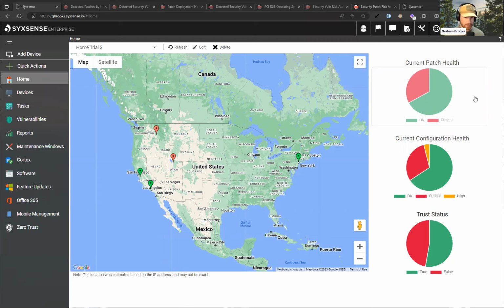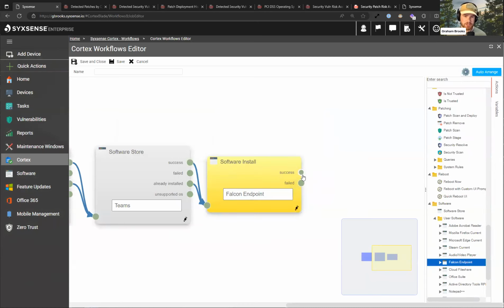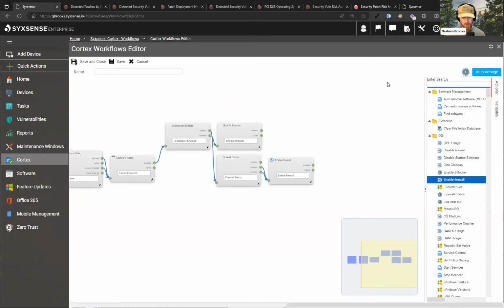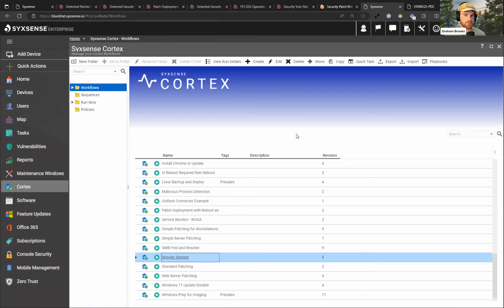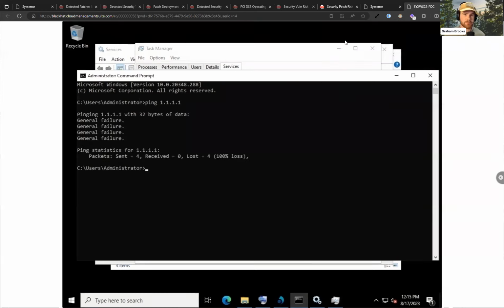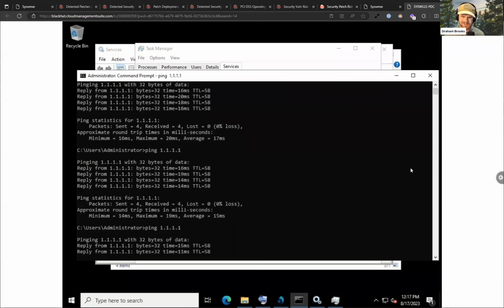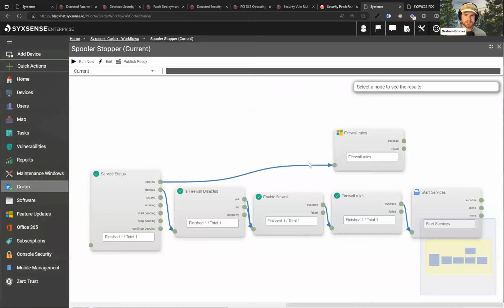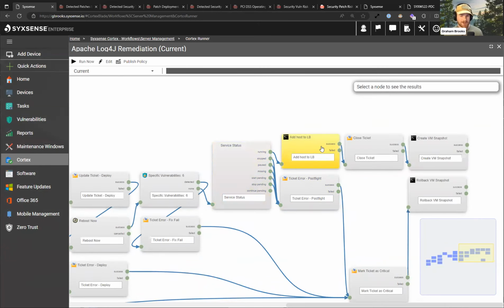Spotlight Webinar - Harnessing Automation: Streamlining IT Automation with Drag-and-Drop Workflows